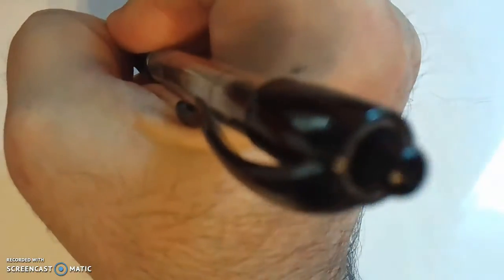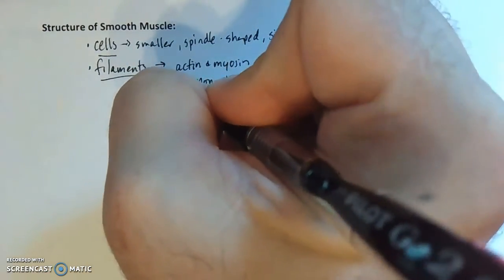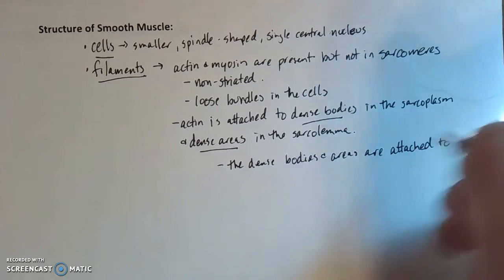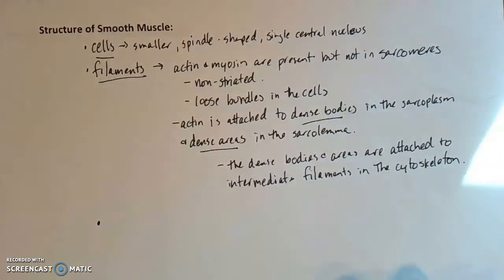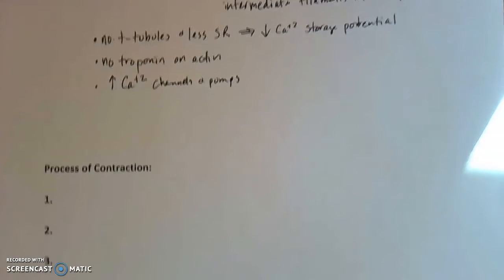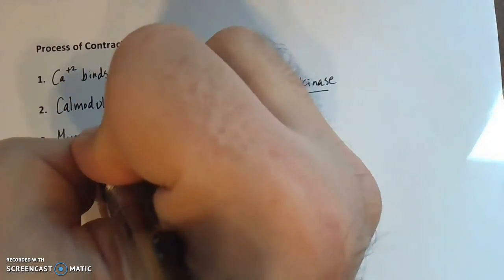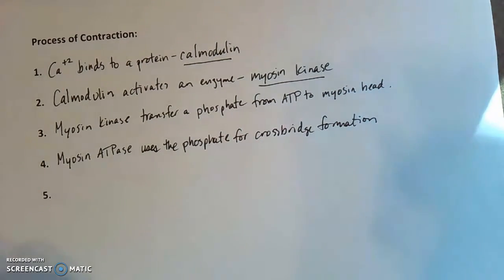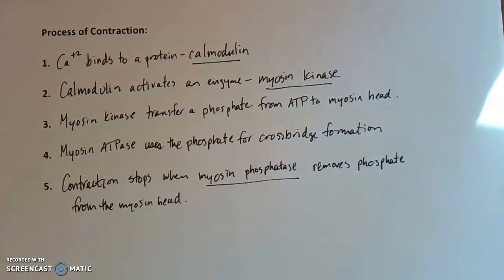Anatomy Ch 10 Part 2 Video 13